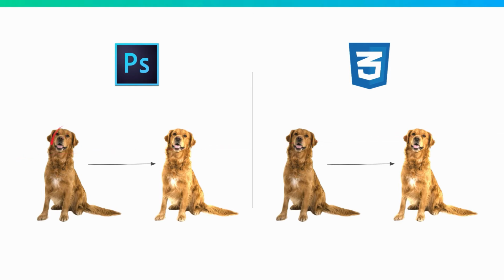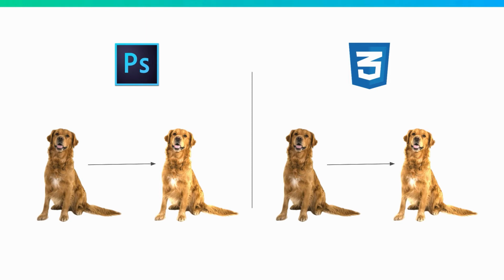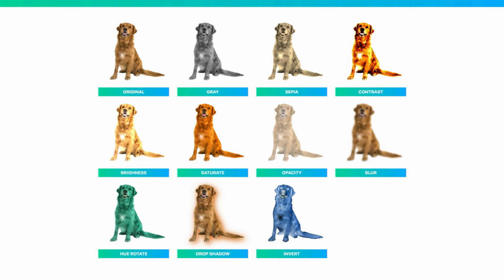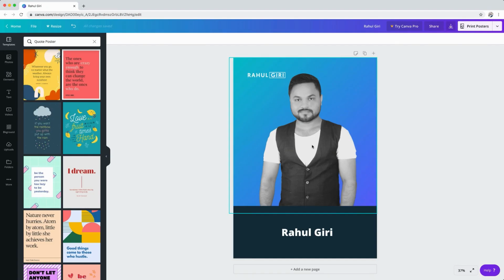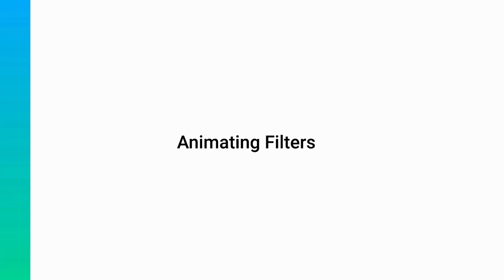CSS Image Filters: Adding Visual Effects To Images (Udemy & SkillShare Course Trailer)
Learn to add visual effects to your images on the web using CSS3 image filters.

CSS Filters are a powerful tool that authors can use to achieve varying visual effects (sort of like Photoshop filters for the browser).

The CSS filter property provides access to effects like blur, grayscale, contrast or color shifting on an element’s rendering before the element is displayed.

Filters are commonly used to adjust the rendering of an image, a background, or a border.

Project files are included.

So let me show you how you can add visual effects to your images on the web using this fascinating CSS feature